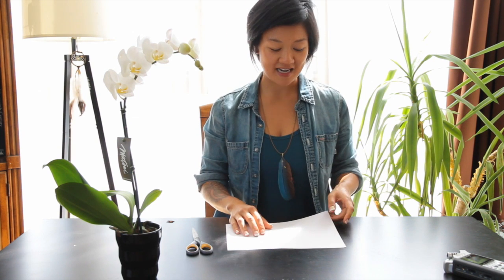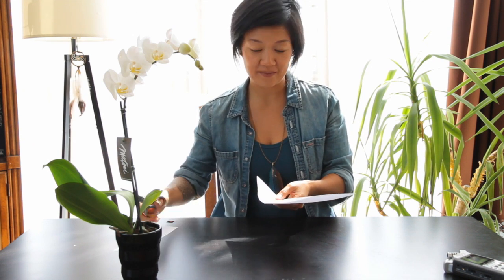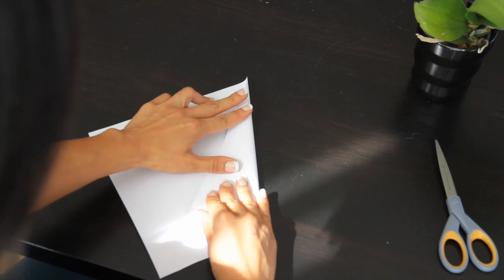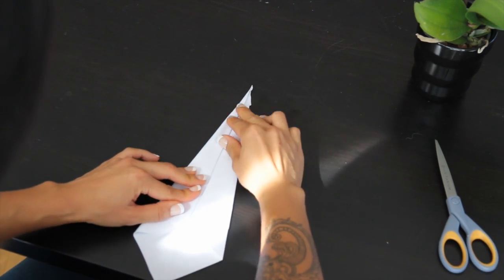HOW TO SHOOT A HANDS-ON INSTRUCTIONAL VIDEO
Today's episode of Craft To Camera was a special request from a member in my Facebook group. She wanted to know how to shoot a video that shows people how to create paper crafts without using those disembodied hands we all know about. I even include a spoof demo video of me creating a paper airplane so that it can help you understand the camera angles. If you have any specific questions about shooting your content, I'd love to help! Happy Shooting!

🎯 Let's bring your vision to life and elevate your brand! Learn more about how we could collaborate

🎯 Kartra, my favorite all-in-one platform for landing pages, email funnels, newsletters, membership portal, and more